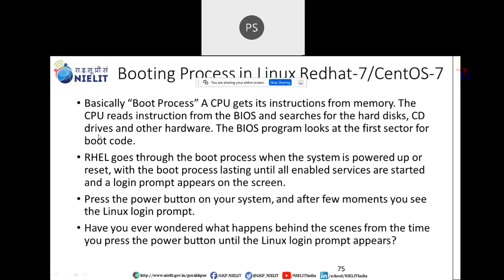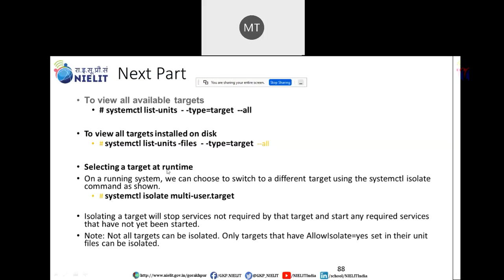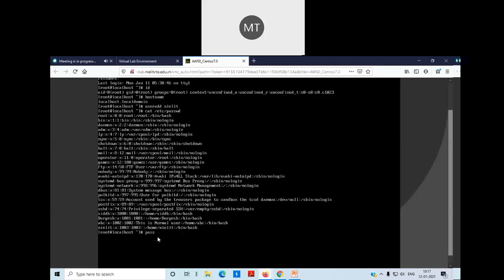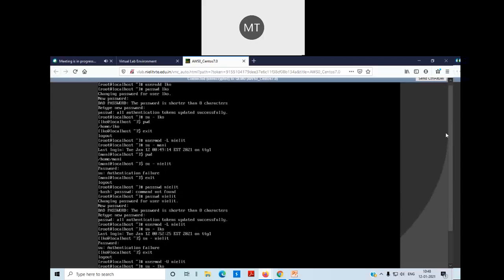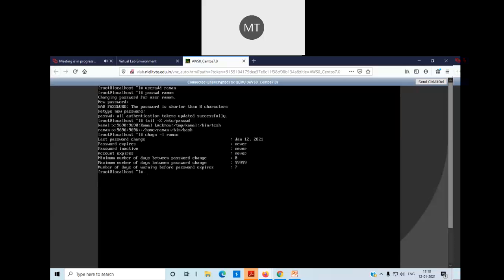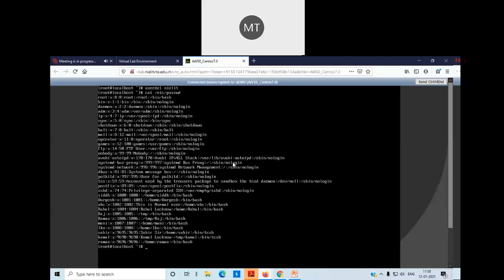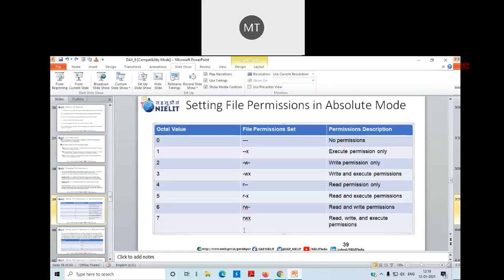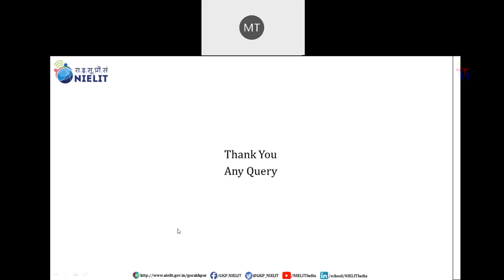12 Jan 2021 2021 Linux Primer-II